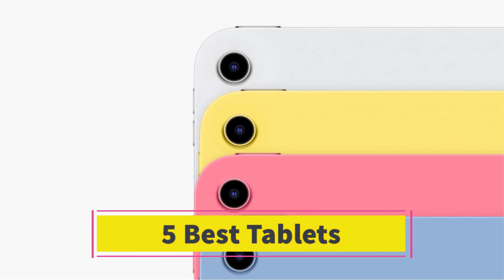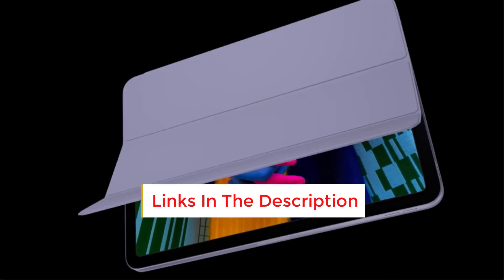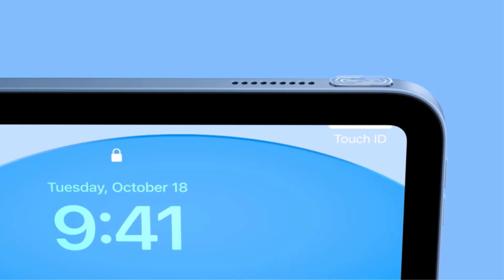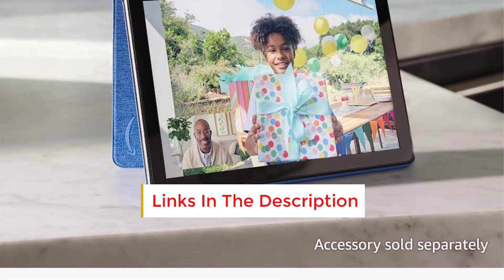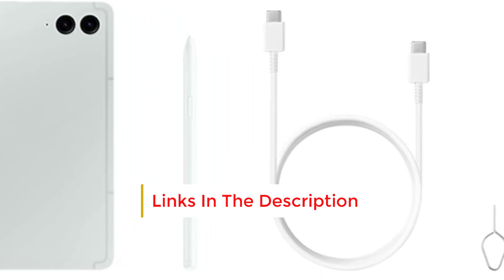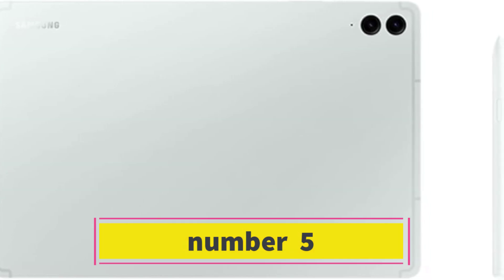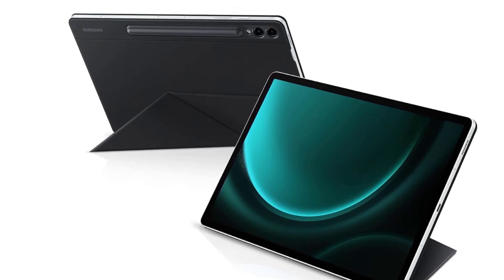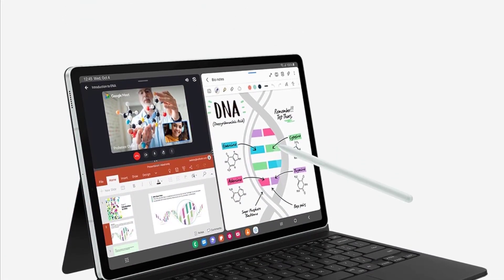✅TOP 5 Best Tablets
📌Product Link📌:
1. Apple iPad Air

2. Apple iPad (10th Generation

3. Amazon Fire HD 10

4. Samsung Galaxy Tab S9 FE+

5. Amazon Fire Max 11

Hey guys in this video we are going to be checking out theBest Tablets You Can Buy Right Now. We made This List Based On Our Personal Opinion and hours of research & we have listed them based on the type of features and Price. We have Included options for every type of user so whether you are looking for the best budget.